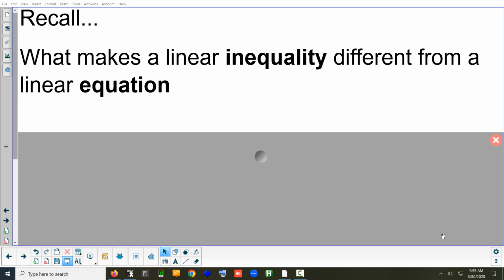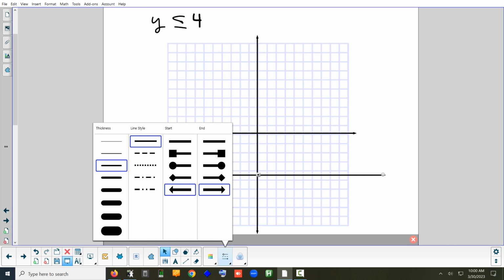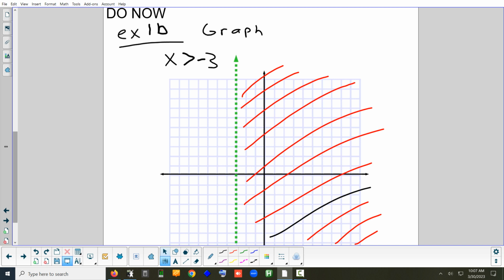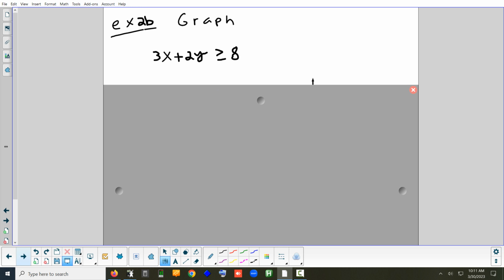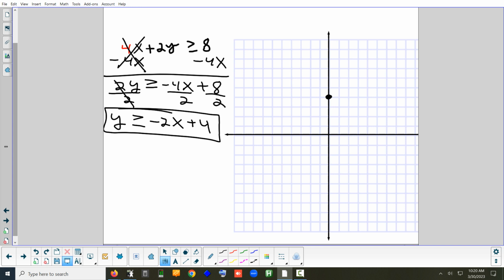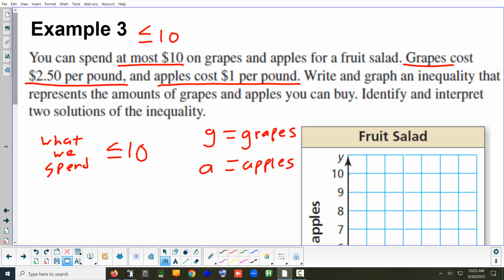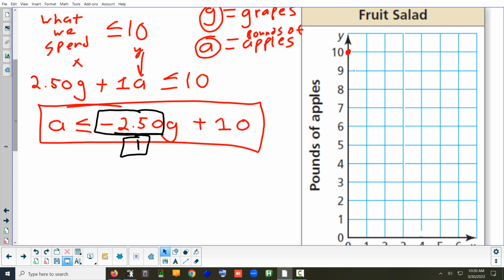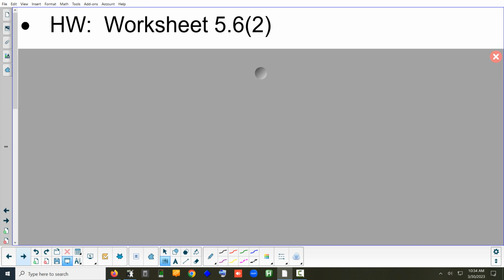5.6(2) Graphing Linear Inequalities in 2 Variables 3-30-23